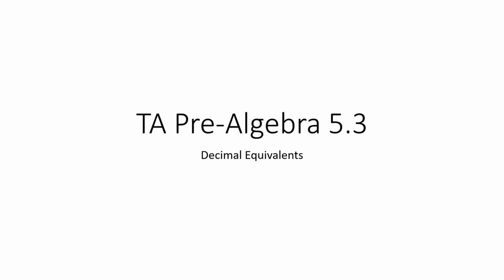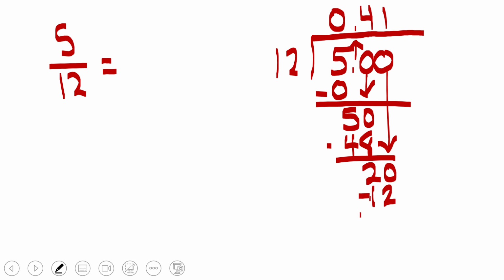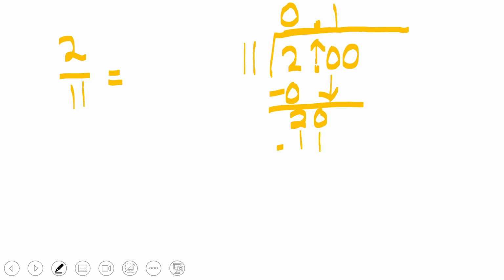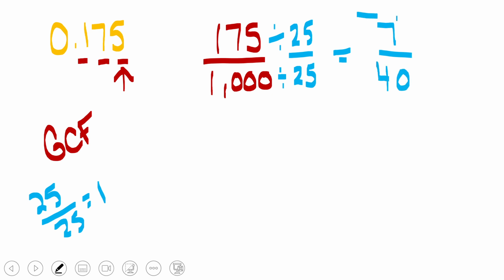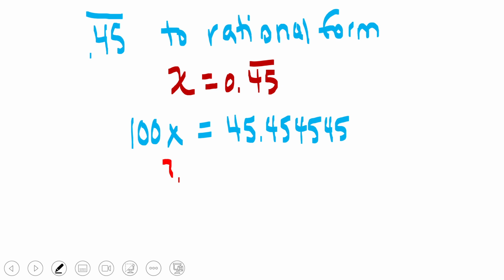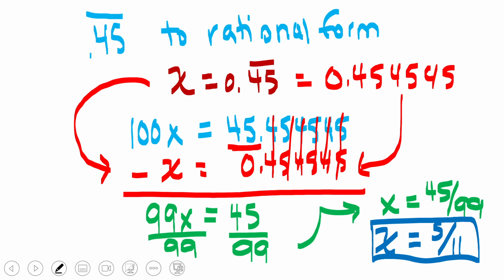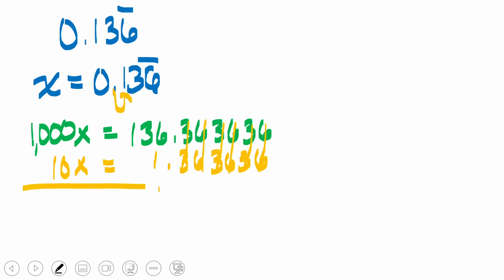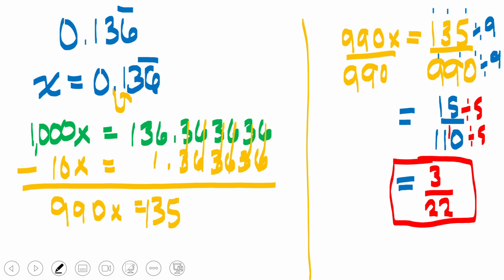TA PreAlgebra 5.3 Decimal Equivalents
Convert repeating decimals to reduced rational form